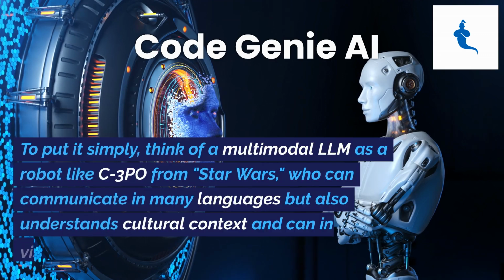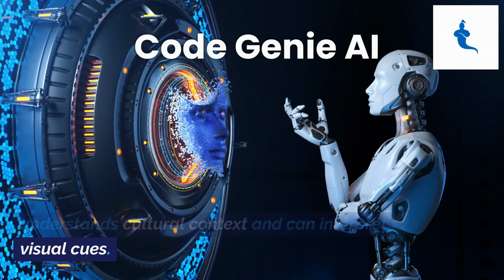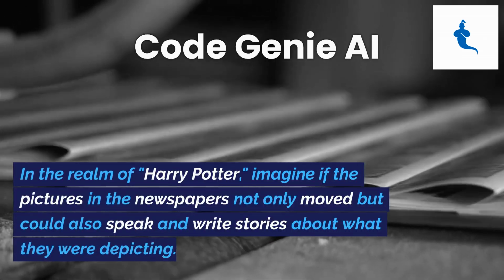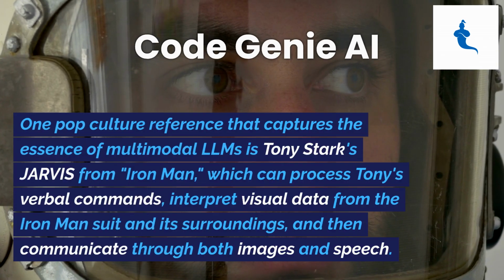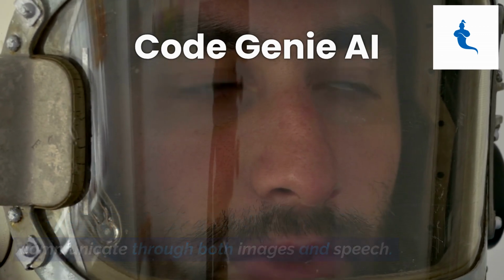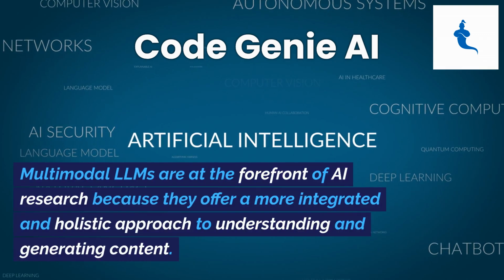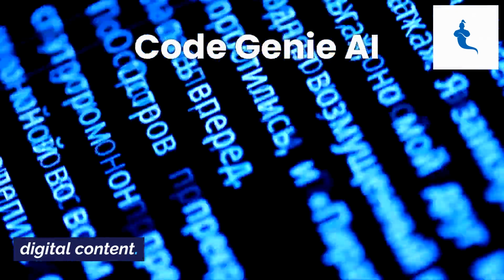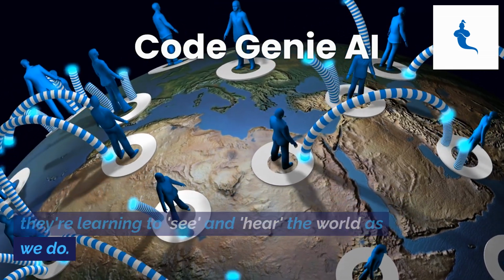What are Multimodal Large Language Models?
Rohan Hall is a published author, public speaker, technology educator, advisor, and respected technologist specializing in Artificial Intelligence, blockchain, and emerging technologies.

EDUCATE. BUILD. SCALE.
Educate - We Teach you AI and Coach you about how to use AI
Build - We build AI technologies for your business
Scale - We help you to scale your brand awareness